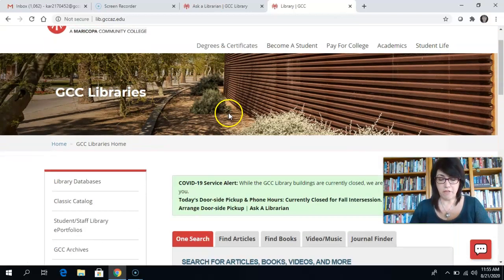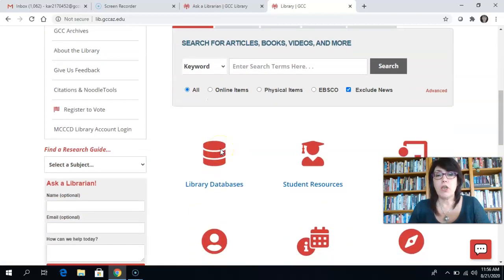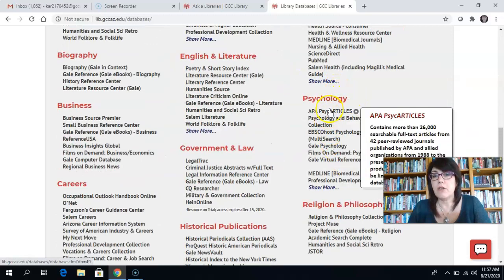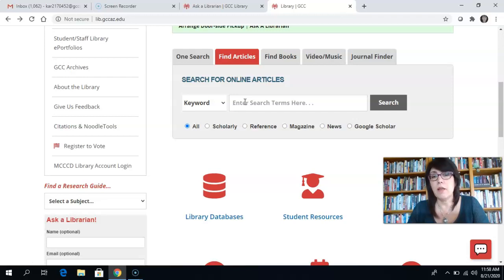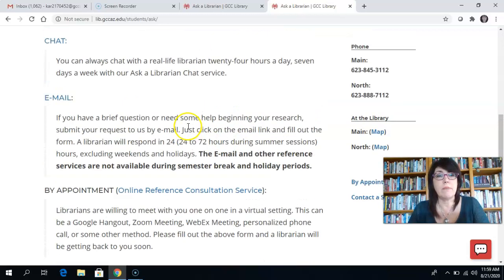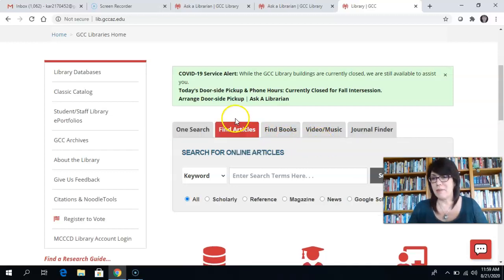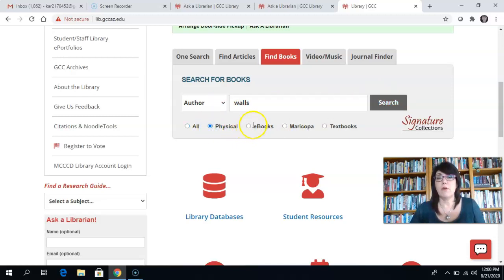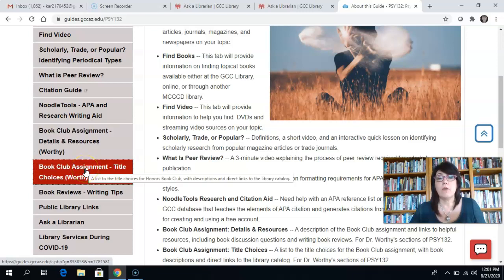Virtual Library Tour for PSY132